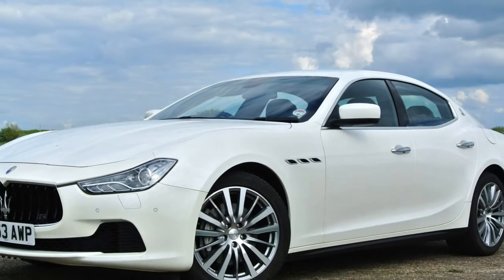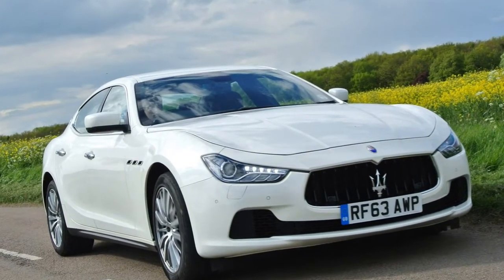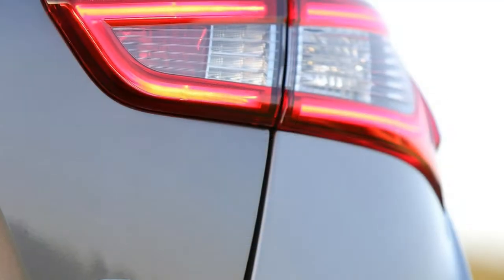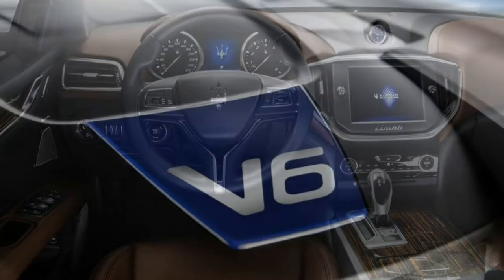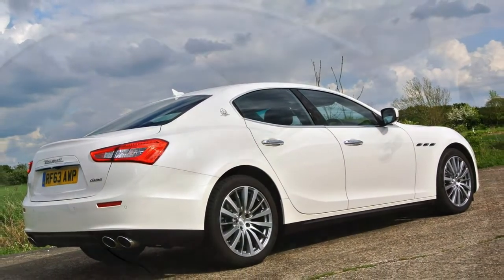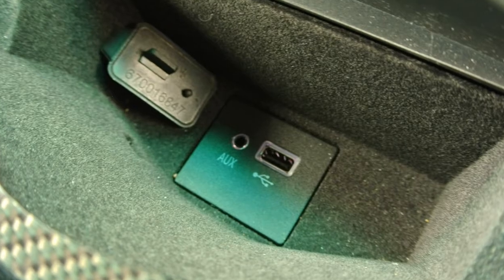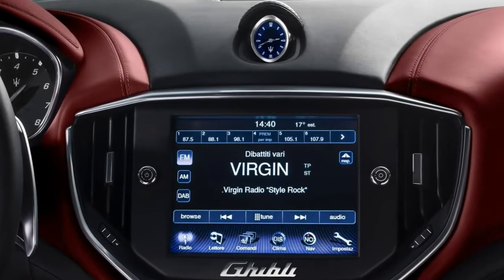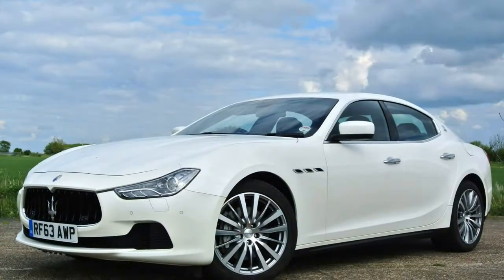Maserati Ghibli 2018 Car Review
The Maserati Ghibli is often a mid-size luxury car created by Italian car manufacturer Maserati since 2013.

  The car was unveiled on the public in the 2013 Shanghai Motor Show.